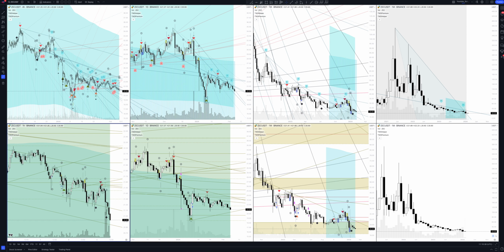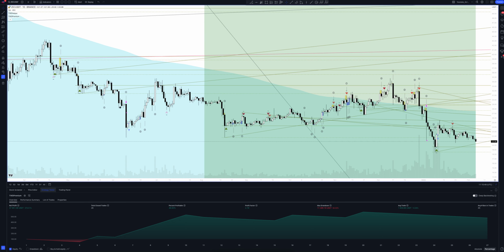Zcash forecast, (ZECUSDT) today analysis and 2024 | ZCASH / TETHERUS price prediction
In this video you will see a complete overview and professional analytics of ZCASH / TETHERUS on all time intervals, and also learn how to buy or sell ZCASH / TETHERUS today and next week. Considering that we are analyzing monthly timeframes for ZECUSDT, this will help you make forecasts for any time interval. Whether you are a trader starting from scratch or an investment enthusiast, this video will definitely give you a complete understanding of the market situation.

If you are interested in the ZCASH / TETHERUS price forecast for today and tomorrow, see the ZCASH / TETHERUS analytics on the hourly interval.
If you are a trader and you are interested in the price forecast ZCASH / TETHERUS for the day, look at the analytics ZCASH / TETHERUS on the daily timeframe.
If you are an investor and you need a price forecast Zcash for a week, look at the analytics ZCASH / TETHERUS on a weekly interval.
If you are a professional investor and you are interested in the Zcash price forecast for 2023, see the ZECUSDT analysis on a monthly interval.

All analytics are done using the professional trading indicator The Waved™ Premium. In it you will find trading signals for ZCASH / TETHERUS, VSA analysis Zcash, technical analysis ZECUSDT, divergence signals for ZECUSDT, review of trading patterns. And you will find out whether the price will goes up or down in the near future.